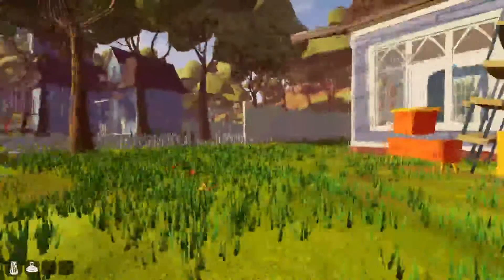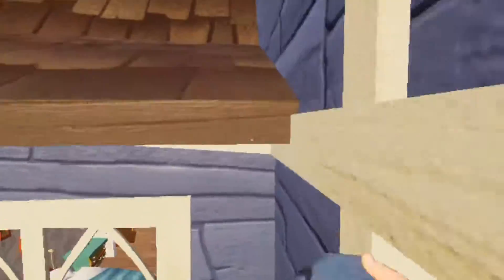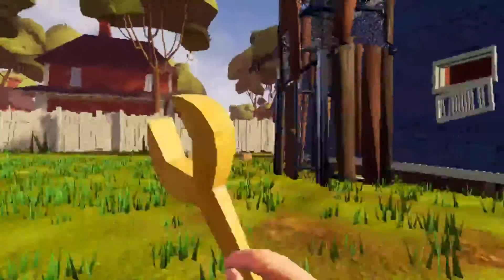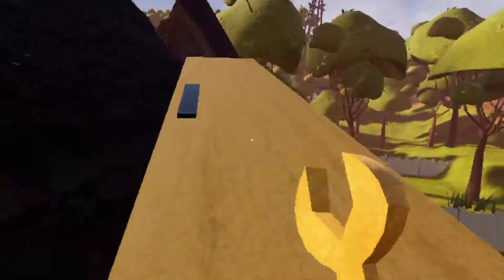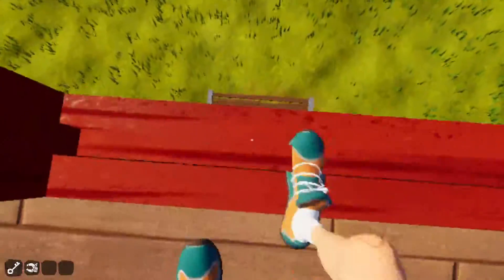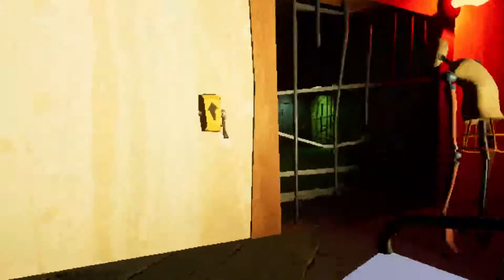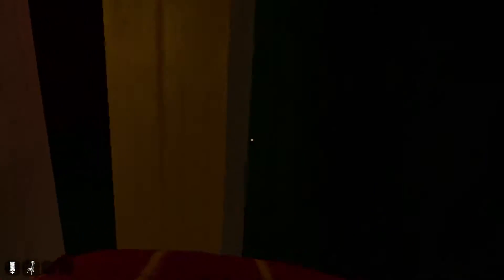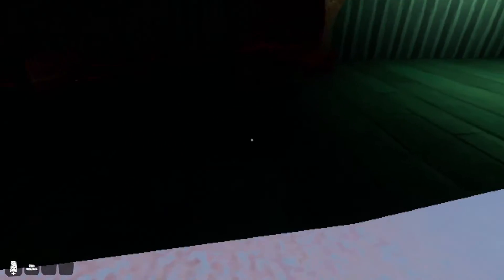How To Speed Run Act 1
hello neighbor, hello neighbor guide, act 1 hello neighbor, act 1 speed run, speedrun hello neighbor, act 1 speedrun, hello neighbor act 1, guides hello neighbor, hello neighbor walkthrough